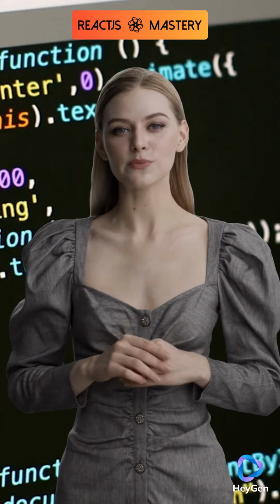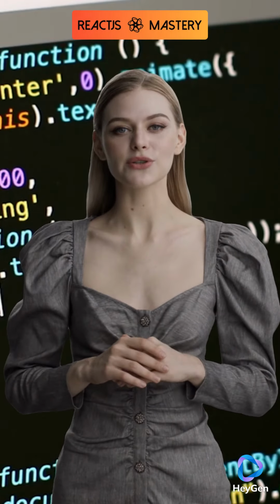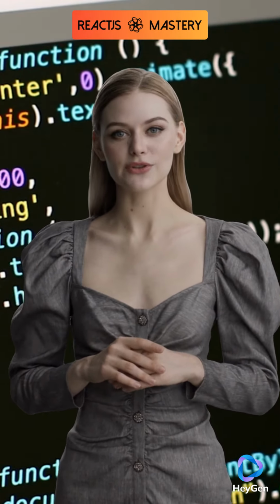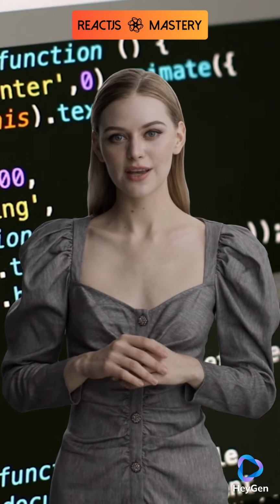React State Vs. Props: Understanding the Difference and Best Practices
If you're a React developer, you've probably heard of React State and Props, but you may be wondering what's the difference and when to use one over the other? In this video, we'll explore the differences between React State and Props and provide best practices for using them effectively.

React State vs. Props: Understanding the Difference and Best Practices covers the following topics:

What are Props and how to use them effectively
What is State and how to manage internal component state
When to use State versus Props and best practices for using them
Tips for keeping props and state simple and minimizing their usage
Using props for communication and avoiding changing state directly
Whether you're a beginner or experienced React developer, this video will help you write clean and maintainable React code by understanding the difference between React State and Props. Don't miss out on this opportunity to improve your React development skills and stay ahead in the game!

React State,
React Props,
Difference between React State and Props,
React development skills,
Best practices for using React State and Props,
Managing internal component state,
Communication between React components,
Avoiding bugs in React development,